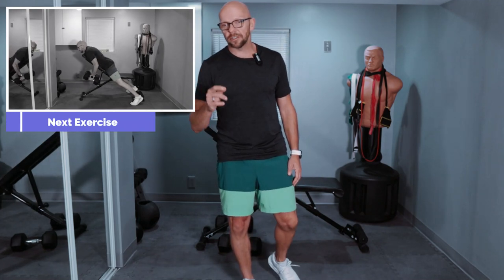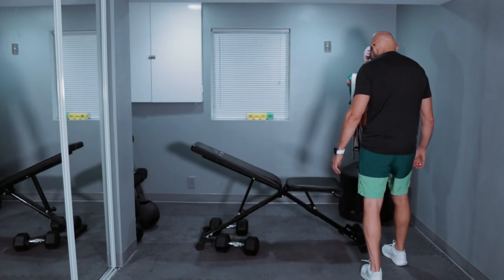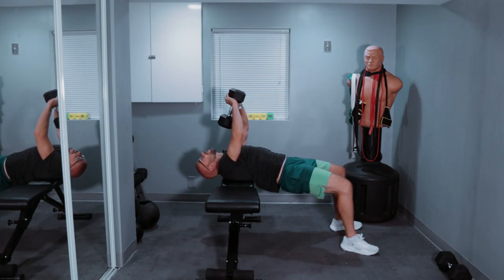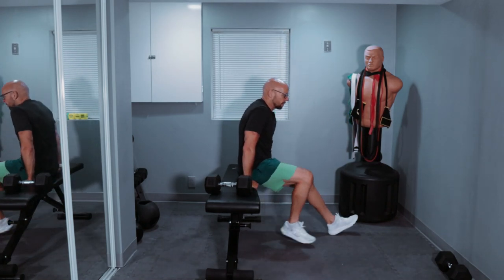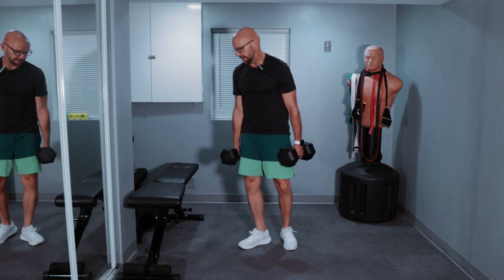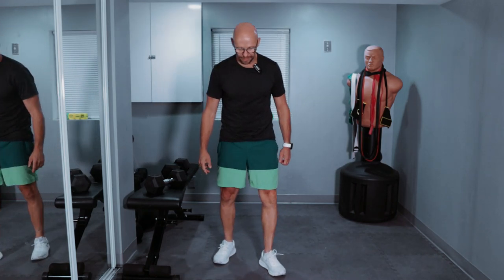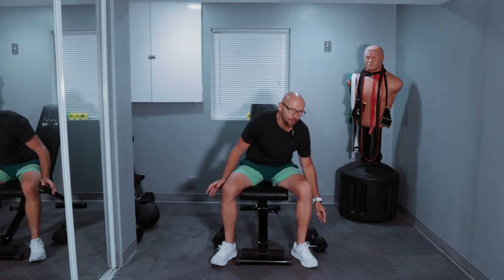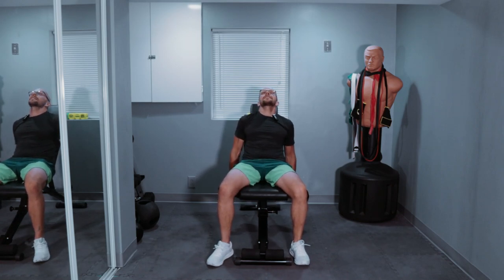Back and Biceps Build Muscle at Home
This simple workout you can just follow along with or use it to build a basis for your future training. This back and bicep workout does require some basic equipment. You will need a bench and a set or two of dumbbells.  The workout begins with working the back first and finishes with the biceps. Generally, try working your major muscle groups first then comeback the the isolation exercises like the curls here are the end of your workout.

I hope you will enjoy this workout. Learn something new along the way that will help you in the future.

As always thank you for participating!

Paul W